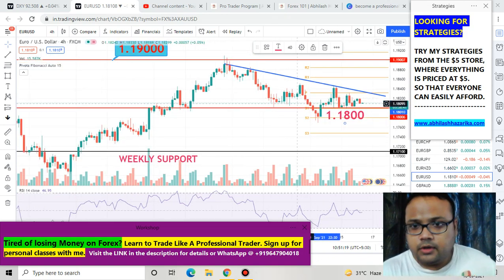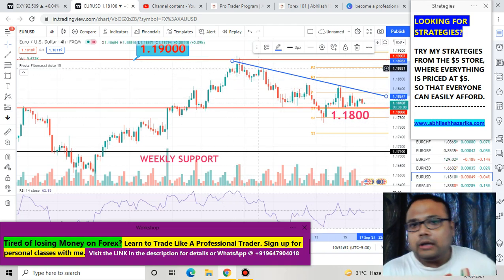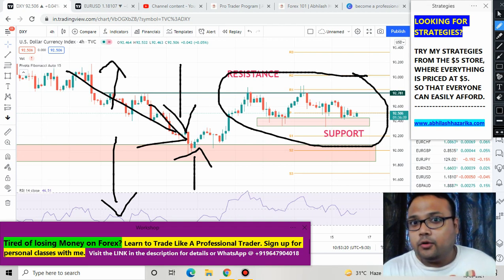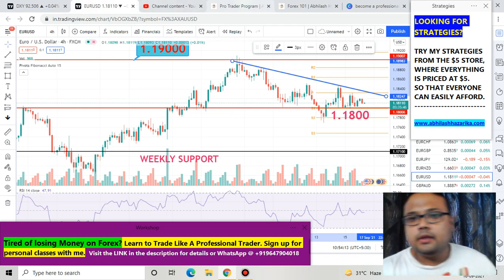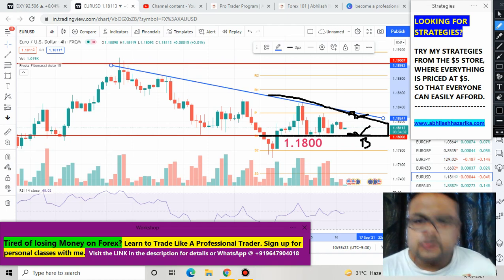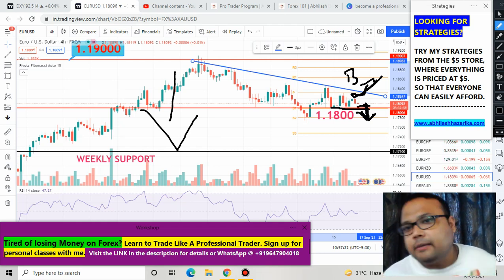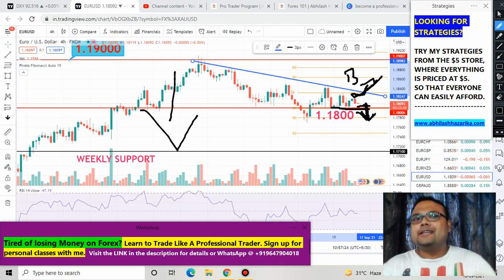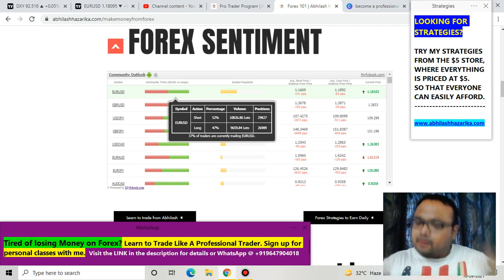EURUSD Strategy today 16-17 Sept | EUR USD Analysis Today 16-17 Sept | EURUSD Forecast Today